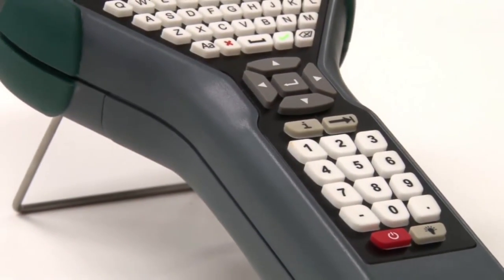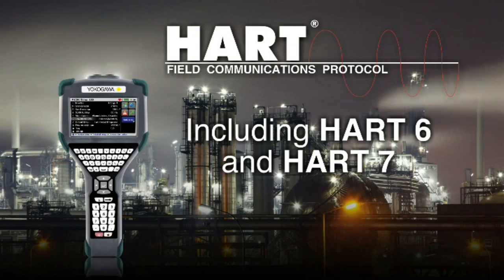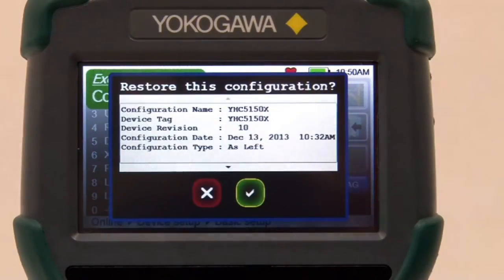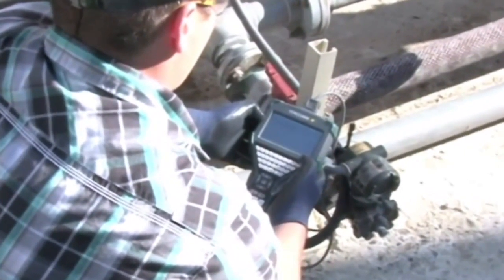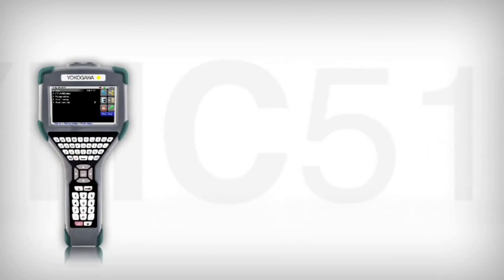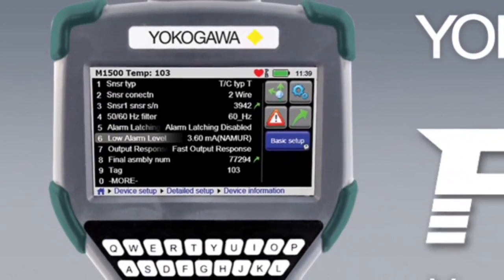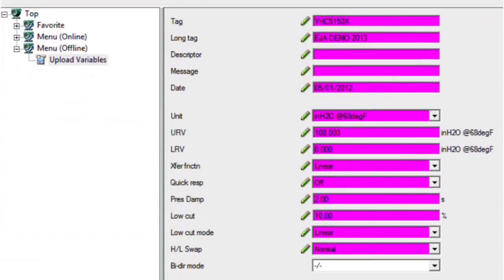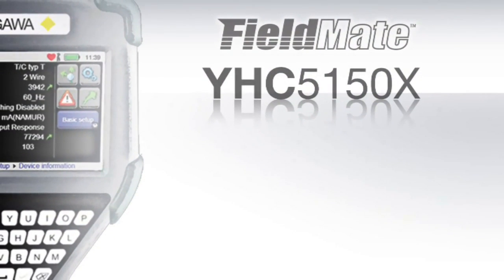Yokogawa HART Communicator YHC5150X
The YHC5150X FieldMate Handheld Communicator is the latest
HART® Communicator from Yokogawa. All HART® field devices can be configured, polled, and trimmed utilizing a Windows CE™ based system for faster processing and greater storage capacity. All options are standard and no subscription is required. The YHC5150X is a full function, DD Direct, HART® Communicator supporting universal, common practice and device specific commands for commissioning, configuration, and maintenance operations.